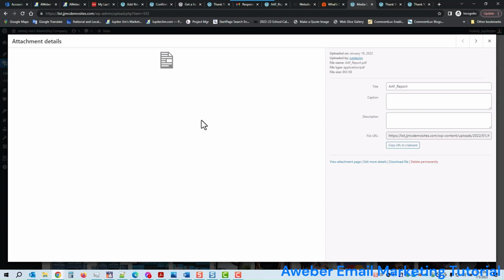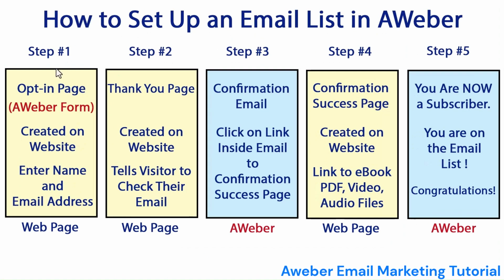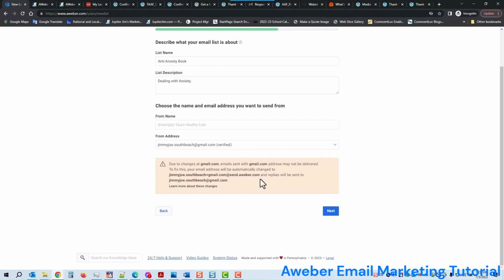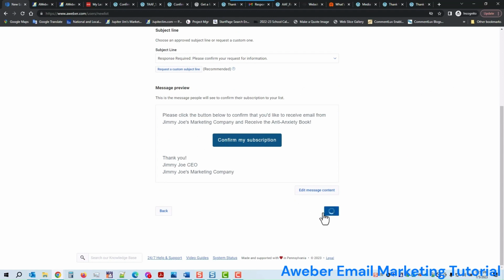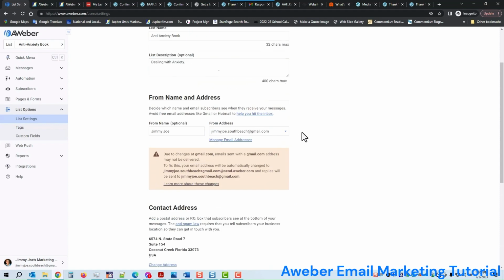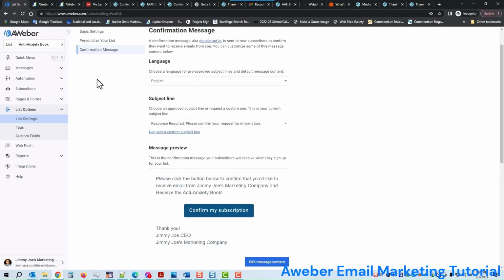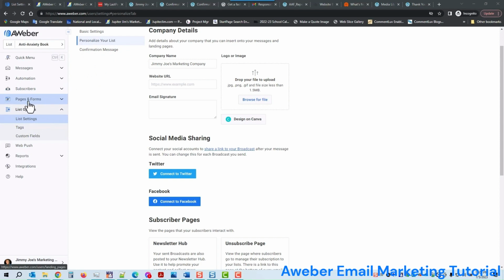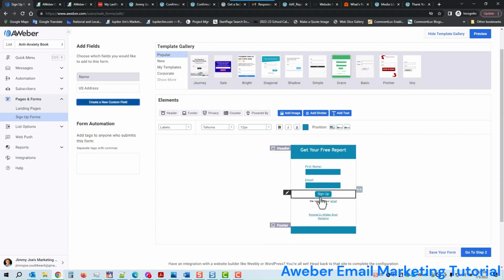Aweber How To Create an Email List (Part2)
This  Aweber email marketing tutorial includes a series of 3 videos P1, P2, P3. The P1 tutorial is for AWeber list creation.